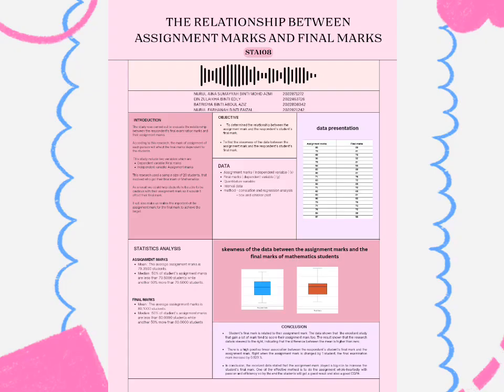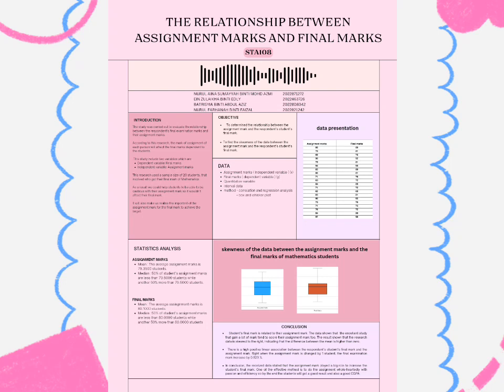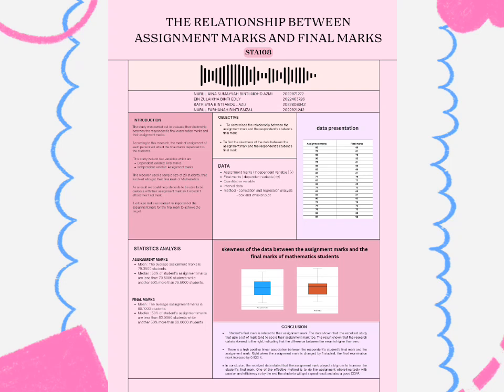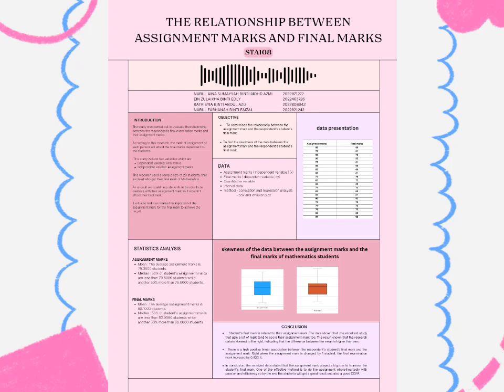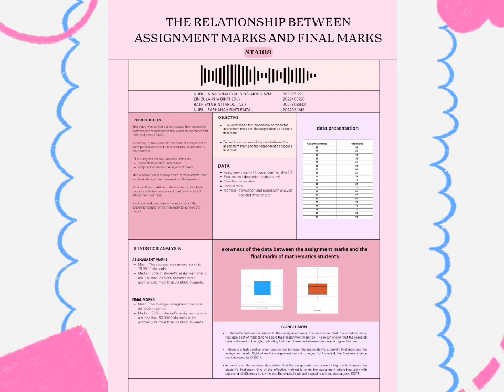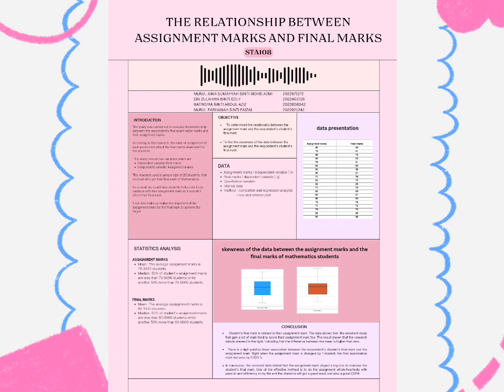STA108 - THE RELATIONSHIP BETWEEN ASSIGNMENTS MARKS AND STUDENT'S FINAL MARK 📝🤍✨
STA108 GROUP ASSIGNMENTS POSTER PRESENTATION

from A4AS1203_22